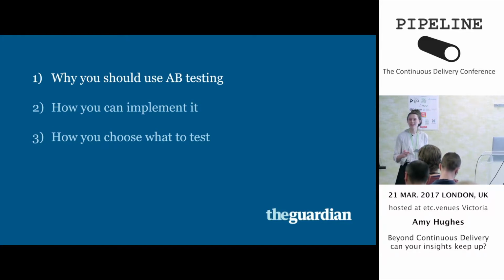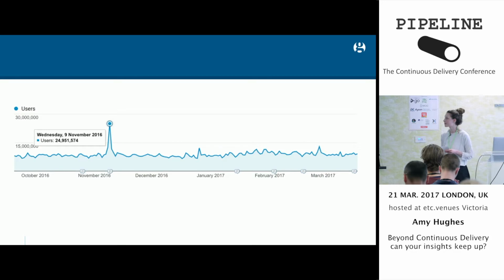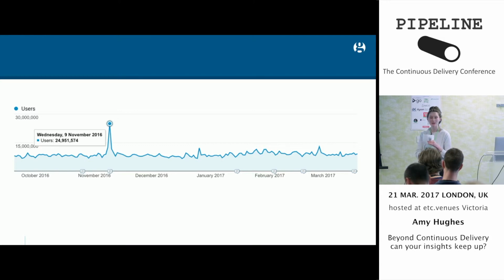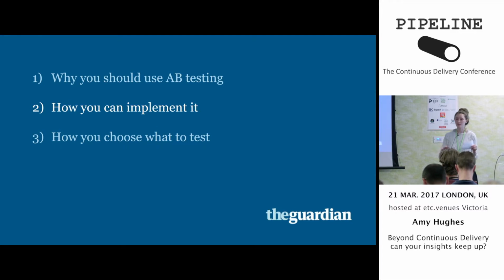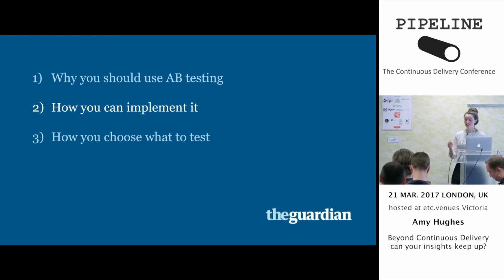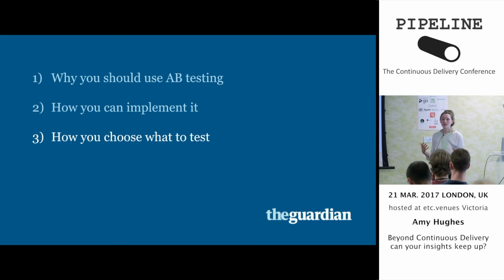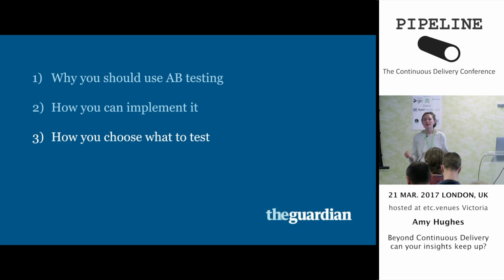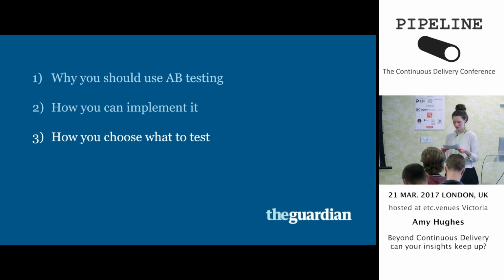Amy Hughes - Beyond Continuous Delivery - Can Your Insights Keep Up - PIPELINE Conference 2017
You have moved to Continuous Delivery and are delivering features fast. Unfortunately, as you know, responsibility for features doesn’t end with hitting ‘deploy’, and when it comes to deciding how best to iterate on your work you are often unsure of which option could next provide the most impact.

Even with substantial tracking, it's not simple understanding whether and how a feature has changed user behaviour. It’s not that you lack data, but rather that it is muddied by all the things that happened at the same time as the release - product offers, a big news event, other simultaneous feature releases, or even just the difference in behaviour you see in how your products are used on the weekend.

This was our experience. Fortunately the answer was in AB testing - treating feature releases like scientific experiments, withholding changes from a portion of the audience to understand the impact of the feature, and using methods heavy in statistics to determine the differences in behaviour between the two groups.

Learn how we have adopted AB testing methodologies to understand feature impact, automating the process with an in house tool which has enabled us to test at the speed and scale continuous delivery allows.

Amy has been working in Digital at the Guardian in roles ranging from Data to Product Management and currently Software Development. Recently she led a project to improve the way teams test feature releases, creating a tool which is now widely used across the organisation to determine feature impact.